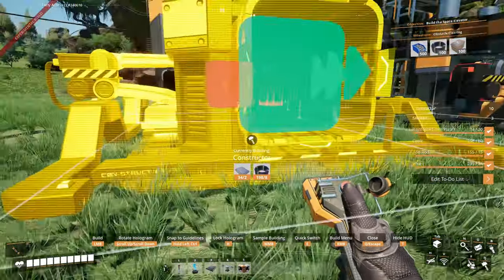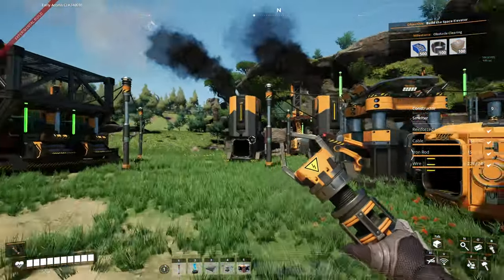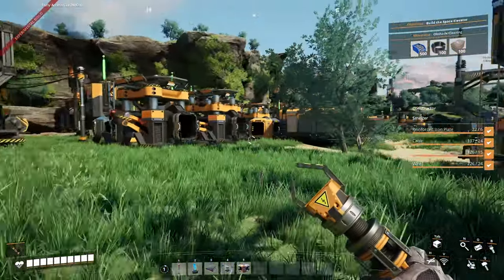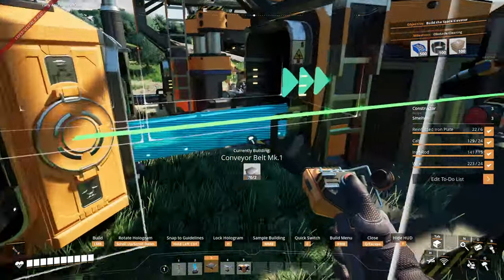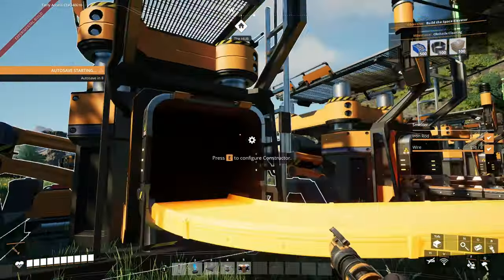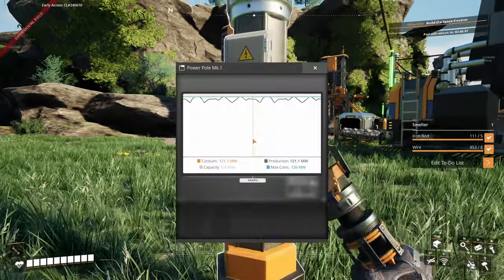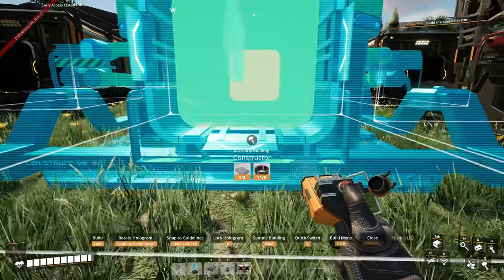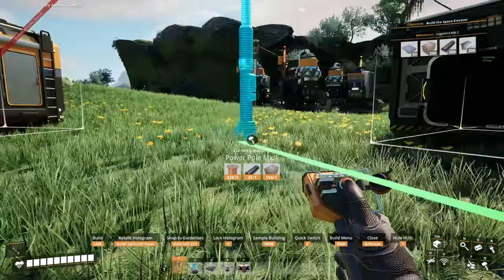Let's Play Satisfactory Update 8 |Ep.2| SCREWY CABLES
Let's play satisfactory update 8. In this episode I will be expanding our lawn factory with screw and cable production to help us get closer to setting up a proper factory. I also unlock the chainsaw and start up production of solid bio fuel.

Chapters:

00:00 - Like, Comment, Subscribe!
01:14 - Screw Production
11:50 - Iron Plate Expansion
13:24 - Cable Production
18:11 - Milestone Complete
19:18 - Insert Happy Chainsaw Noises Here
20:36 - Before and after Photos
20:55 - Solid Biomass Production
26:23 - Outro